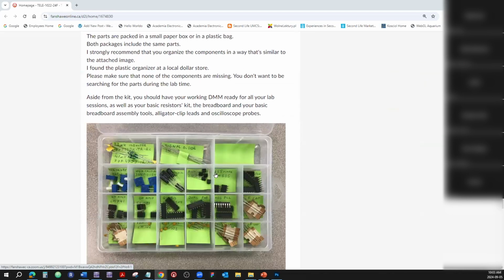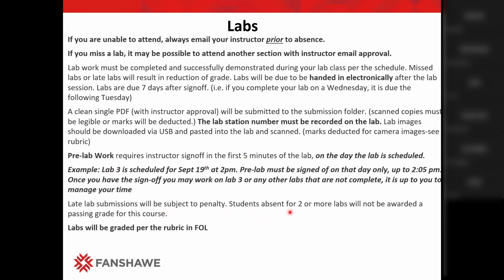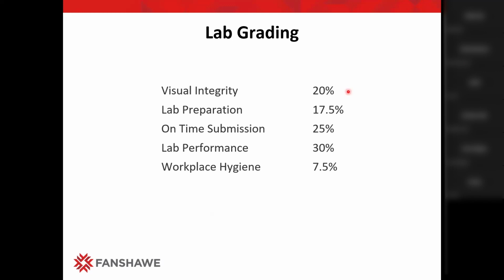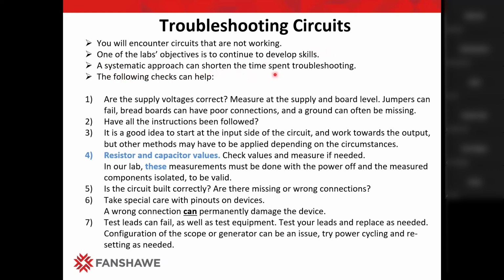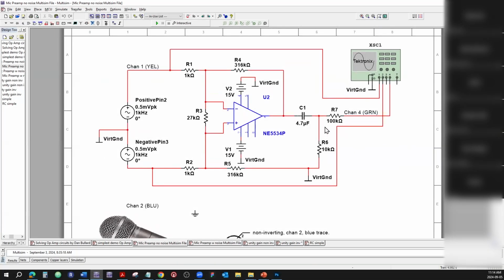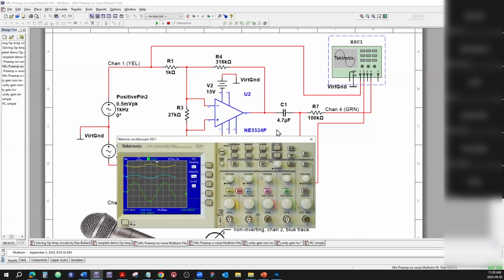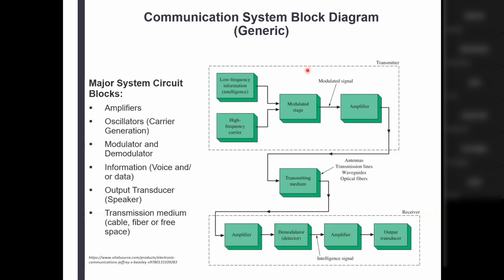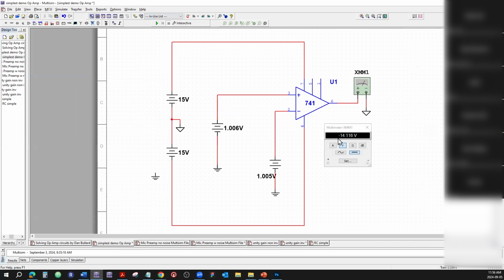TELE 1022 24F wk 01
00:00 Class Intro
57:14 Part 2
57:15 Mic Preamp Begin
59:50 signal balanced-unbalanced
1:14:18 Mic preamp End
1:14:31 Module 1 Slides 1-8
1:31:23 Op Amp Rules
1:35:16 Op Amp - Open loop demo